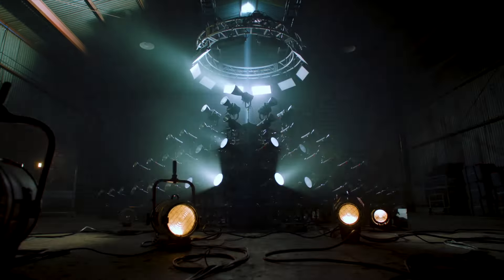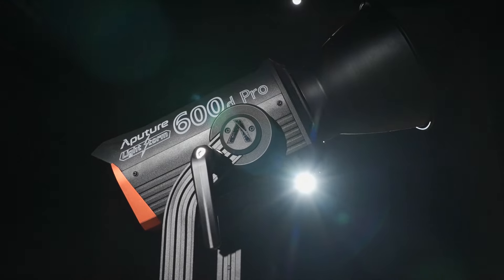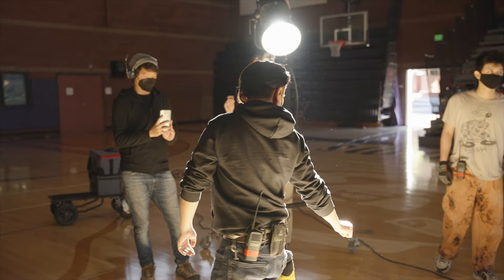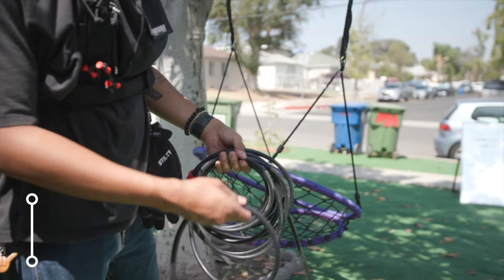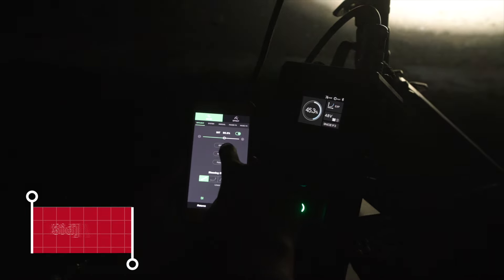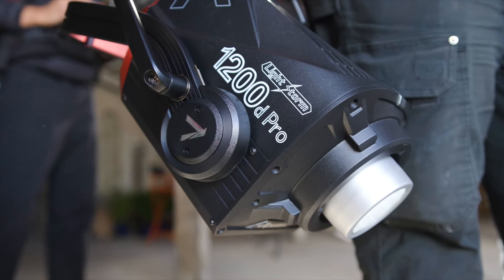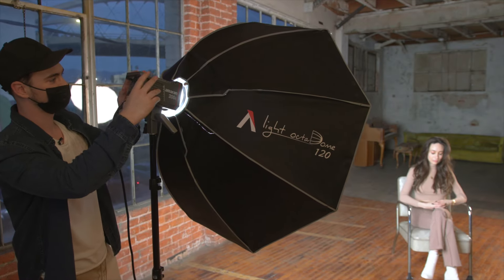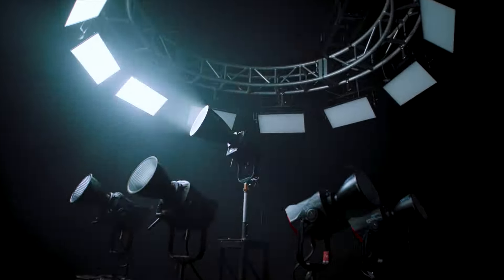Aputure LS 1200D Pro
Aputure LS 1200D Pro is Aputure’s flagship Light Storm Product. Featuring a 1200W COB, the LS 1200d Pro the brightest light in the entire Aputure product line.
The Light Storm 1200d Pro is ideal for filmmakers who need a high-output modifiable light fixture that also features a wide range of control & connectivity options, weather-resistant build quality, and the ability to operate using DC battery power. Integrating the LS 1200d Pro into onset workflows with CRMX or sACN, with its combination of HMI-level output, multiple reflector options, and Bowens Mount compatibility, gives filmmakers an incredibly bright fixture that already works within their existing ecosystems and smooth dimming control without colour shift or the need to use scrims to decrease output.